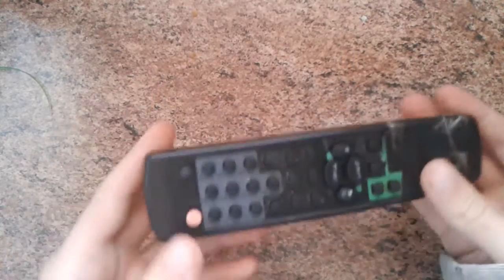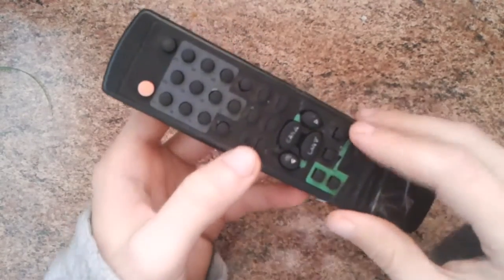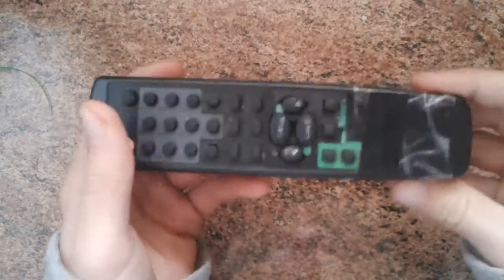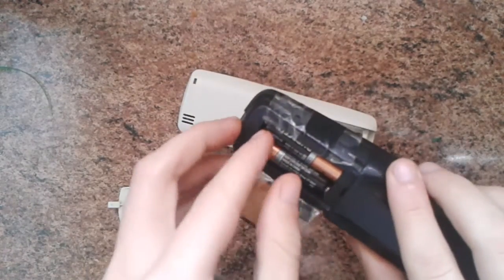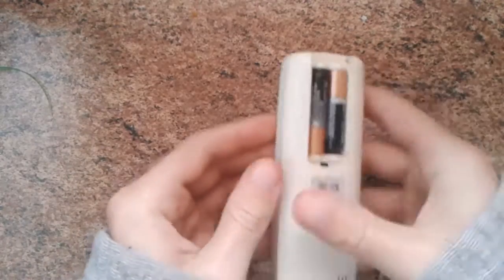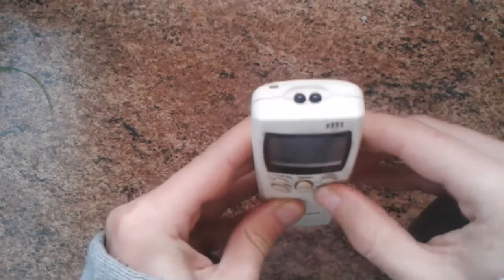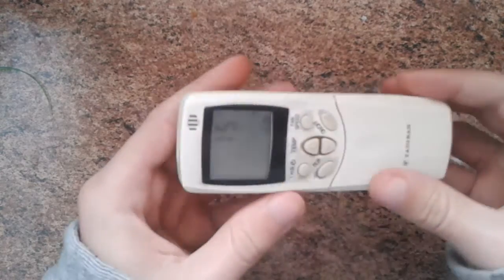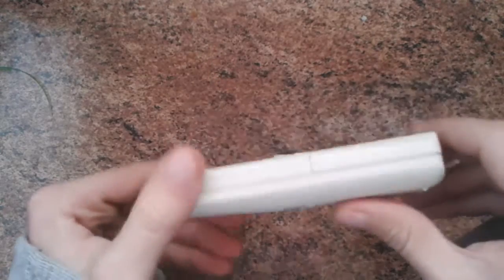SMARTPHONE HACKS! CHECK IF YOUR REMOTE IS WORKING IN 5 SECONDS!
check if your remote is working on 5 secs with a cellphone/smartphone! no apps no downloads no taking stuff appart no nothing!!
this will work with any device that uses infra red led so it is quite useful if you don't want to go through all the hastle of chacking the batteries or taking the thing appart.

consider leaving a like or a comment and if you enjoy the video Subscribe for more. we try to upload at least one a week but sometimes we squeeze more so check it out!!